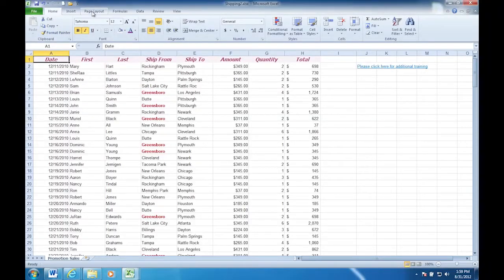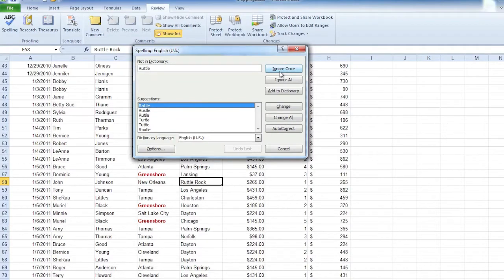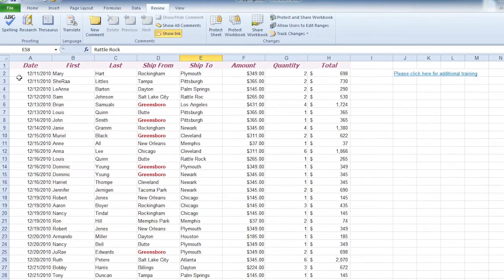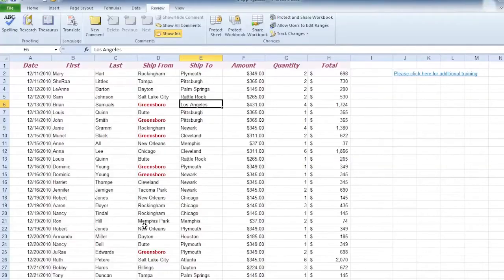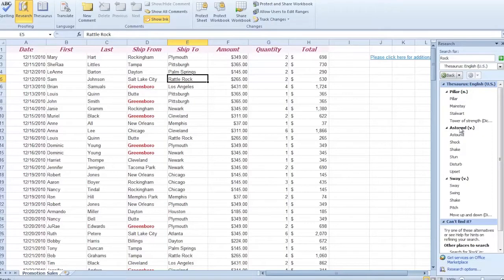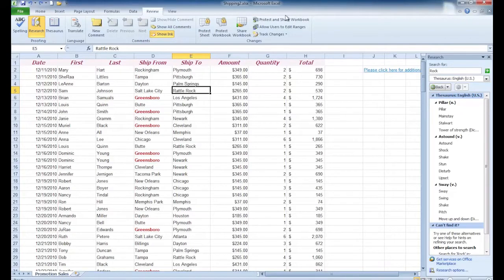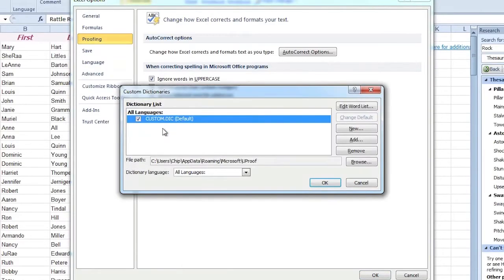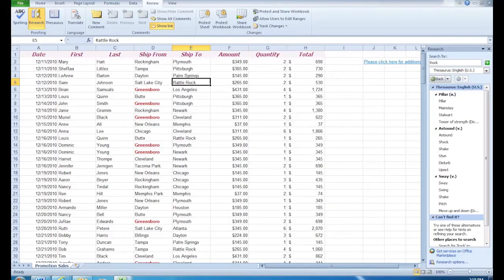Mastering Excel 2010: 20 - Spellcheck and References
In this lesson, you'll learn to: (1) Use the Spell Check feature to find and correct spelling errors, (2) Use the Thesaurus, (3) Access the Dictionary in the Backstage View.